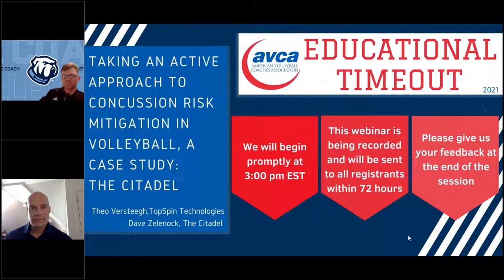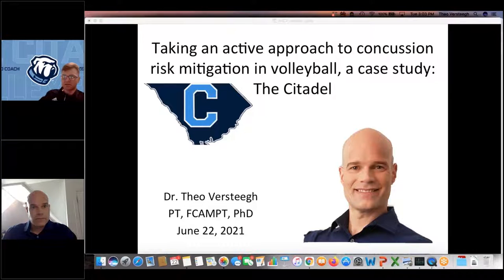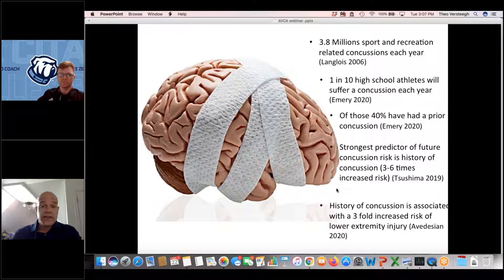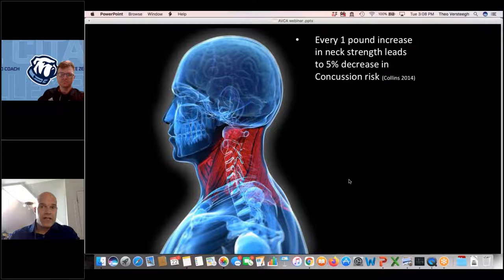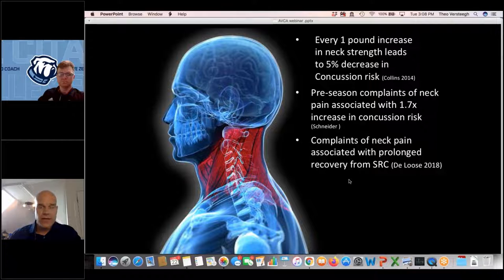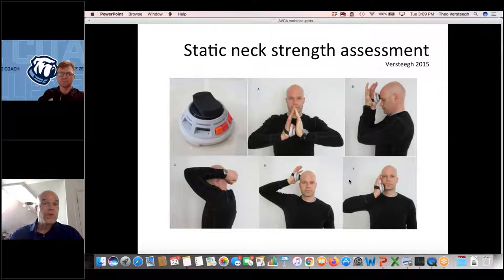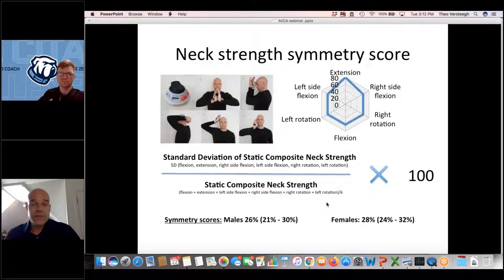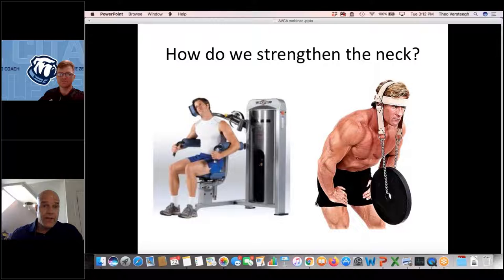Taking an Active Approach to Concussion Risk Mitigation in Volleyball with Dave Zelenock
Citadel Women's Volleyball Head Coach Dave Zelenock joined us to talk about his experience with the TopSpin360.